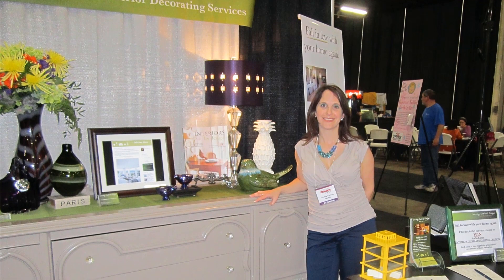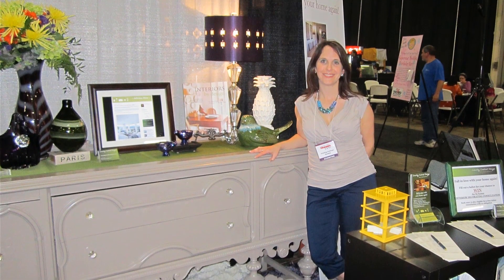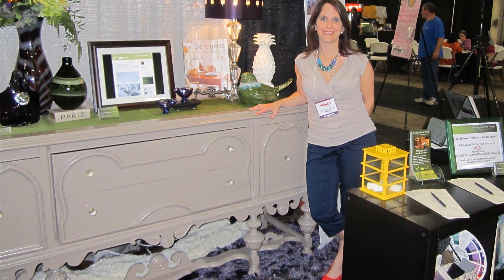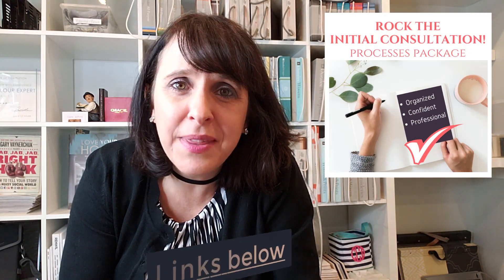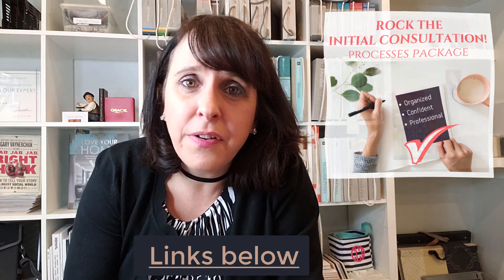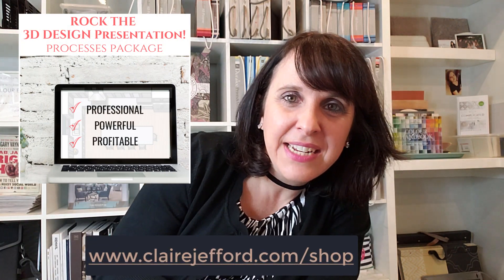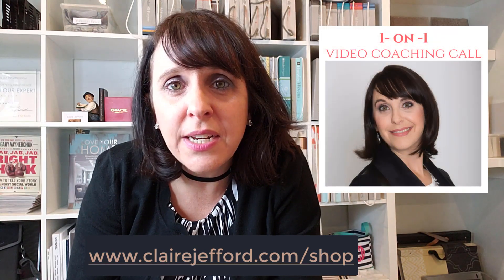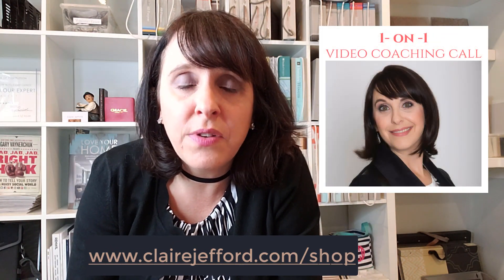Interior Design Marketing That Gets Results!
Learn how to land more clients in your interior design business with my 12 step marketing series.  These are the exact strategies I did when starting my interior decorating business.

See what worked the best and where I saw the biggest return on investment. It may just suprise you!